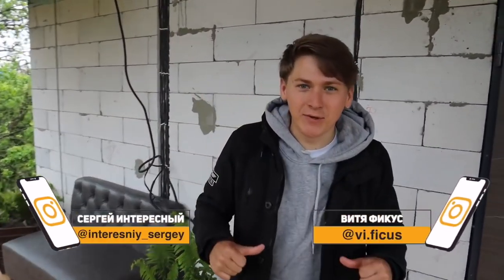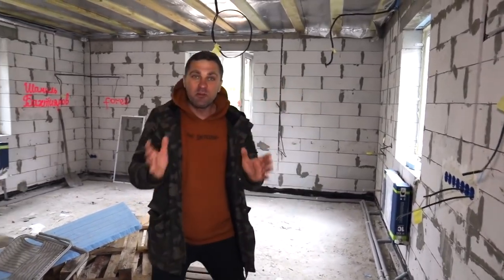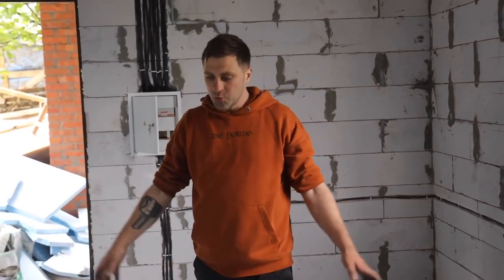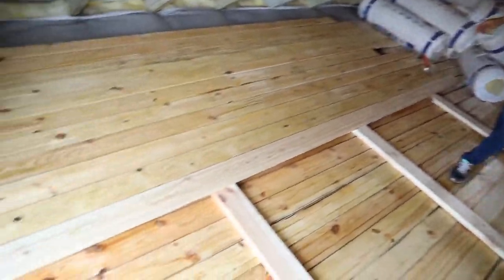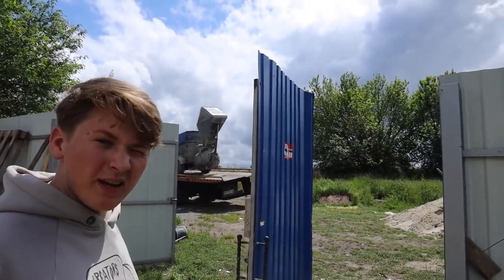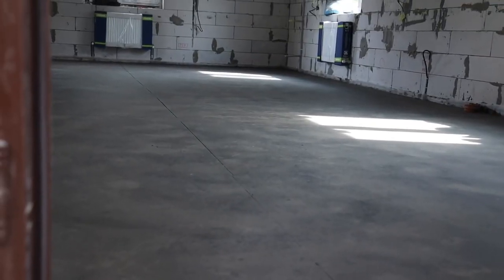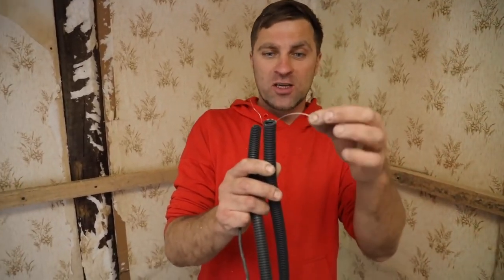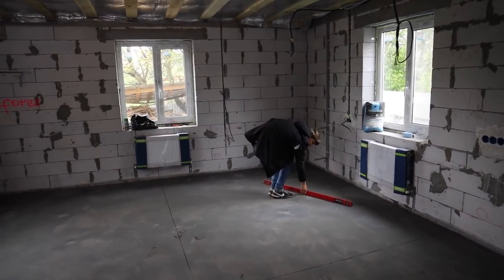BUILT A REAL 2-STOREY HOUSE – 1st FLOOR, SAUNA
Hi guys! You’re watching Interesting and Ficus. Yes, this is the continuation of the construction of our real house in 60 days.
For the previous 30 days we have built a real 2-storey house and have already managed to do a lot.